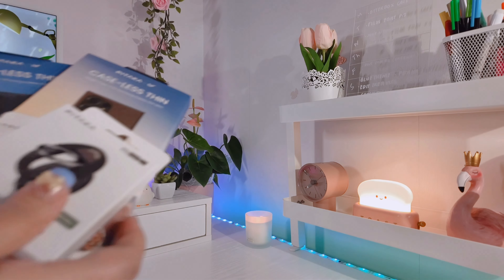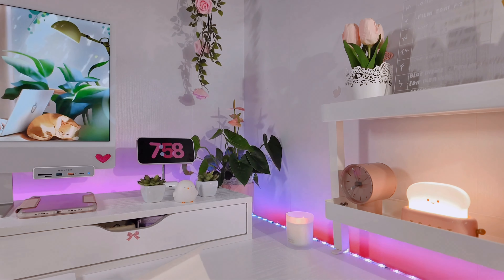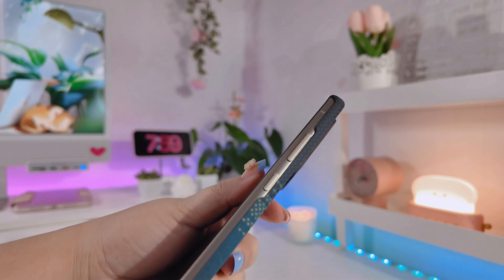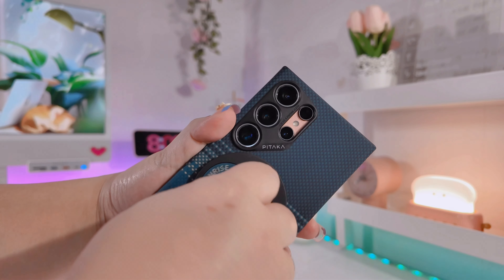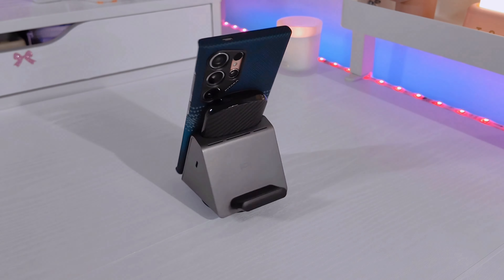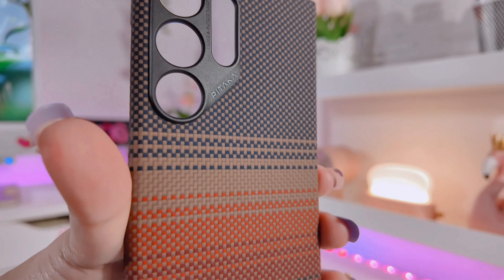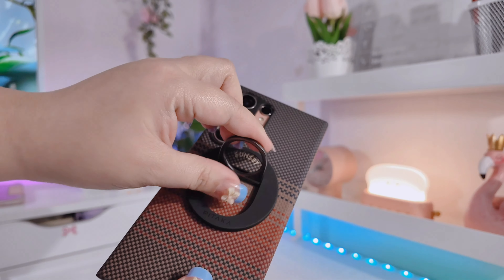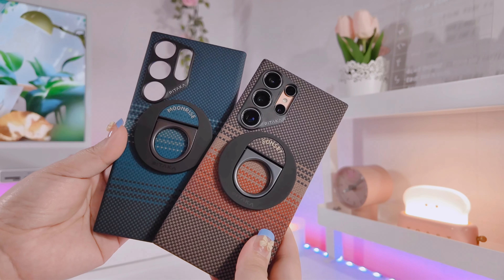*+:｡.｡ PITAKA magEZ case 4 | SAMSUNG S24 ULTRA ｡.｡:+*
Hi loves! To my first time viewers I hope you'll come back again and support me.

THANKIES! 🌸🌸🌸

more videos just click these playlist down below! :)

CAMERA I USED TO FILM :
IPHONE 14 PRO MAX
DJI OSMO POCKET 2 & 3
CANON EOS M50 MKII

EDITOR : VLLO